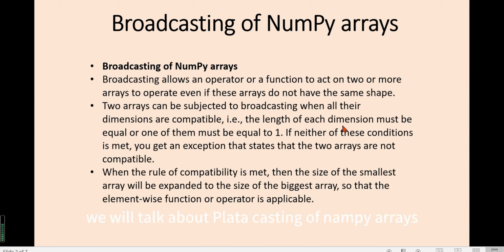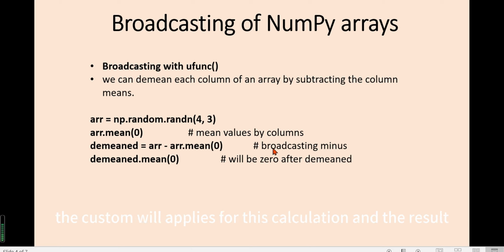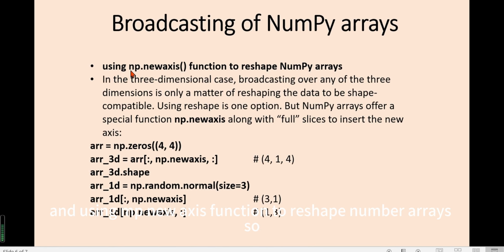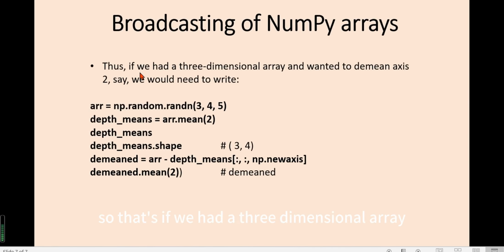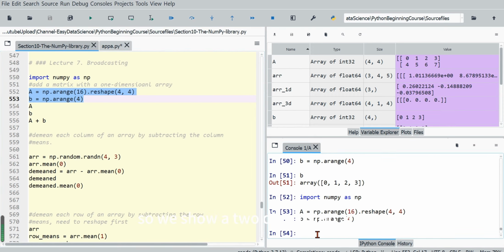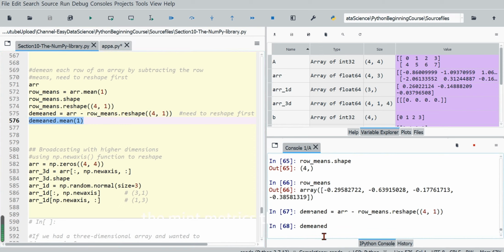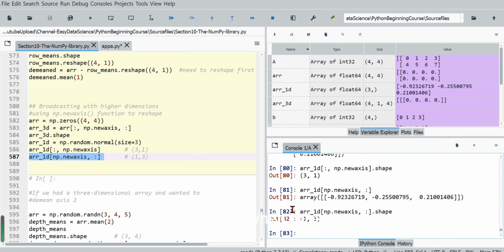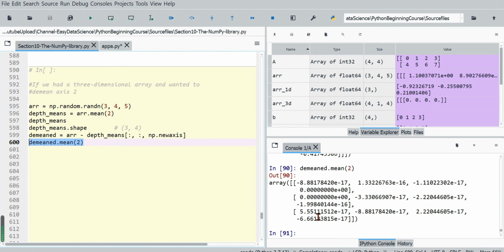Python basic course | Broadcasting of NumPy arrays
Broadcasting allows an operator or a function to act on two or more arrays to operate even if these arrays do not have the same shape.